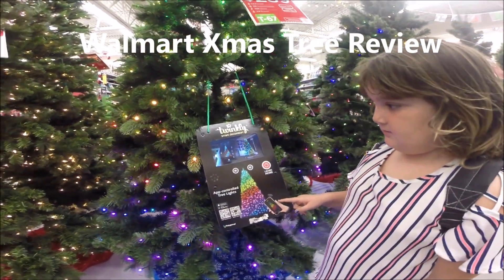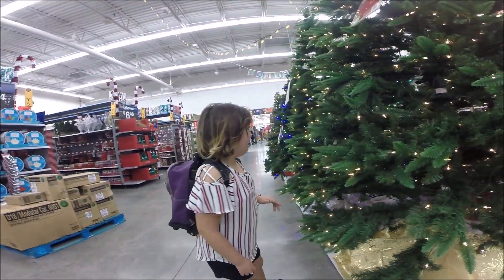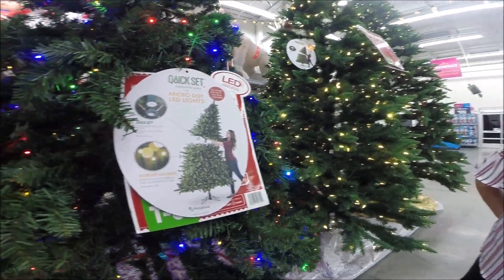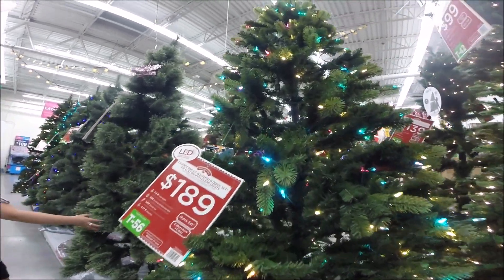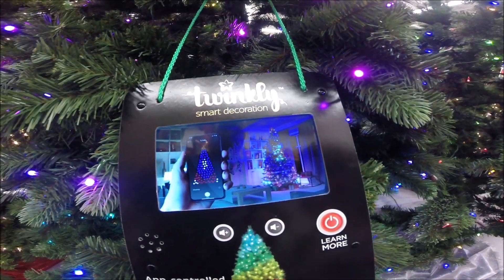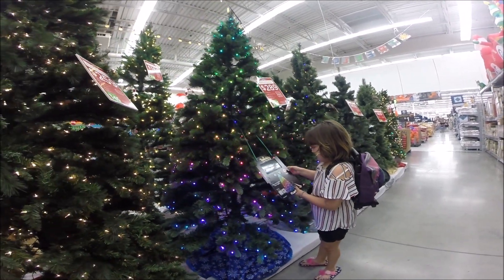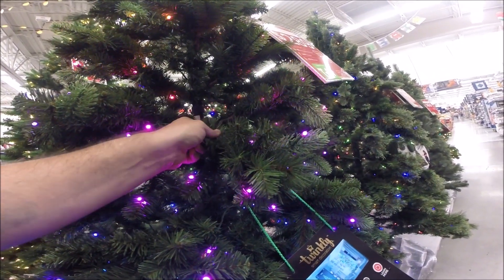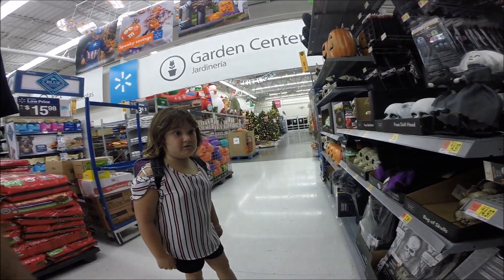Maddy's Walmart Xmas Tree Review 2019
In this episode Maddy takes us on a trip to Wal-Mart to look at Christmas trees!